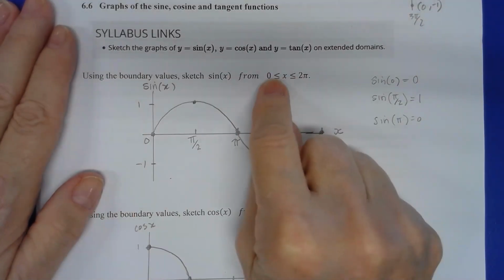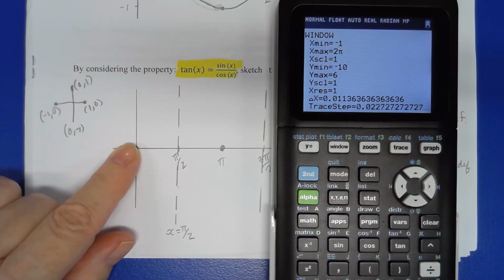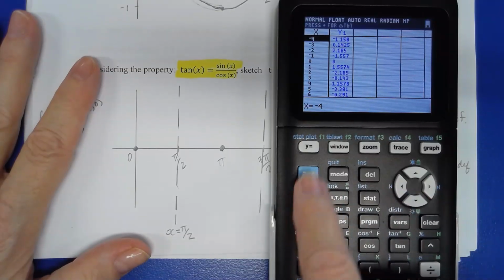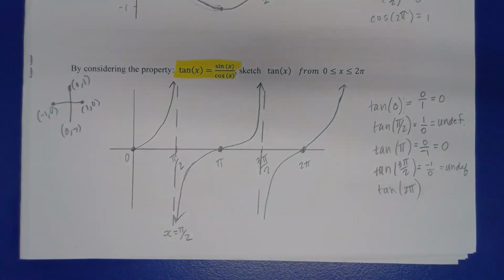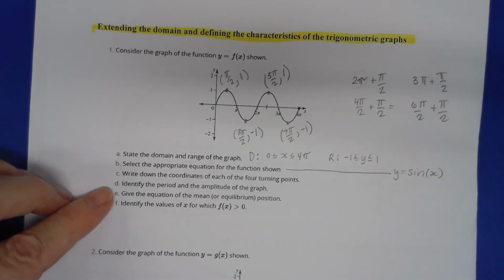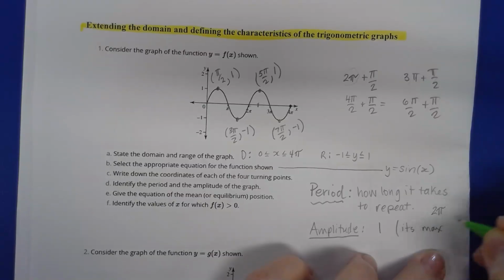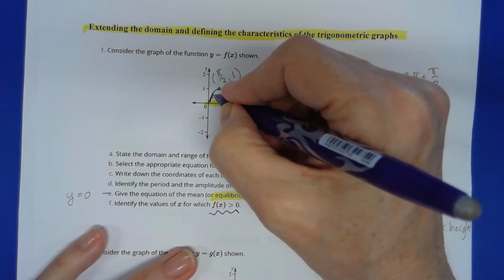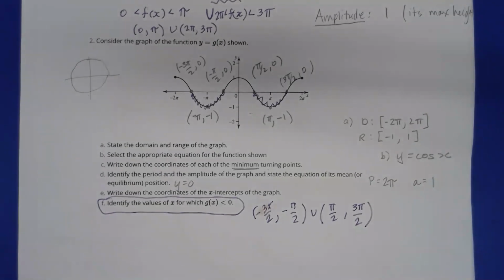Year 11 6.6 graphing trig functions